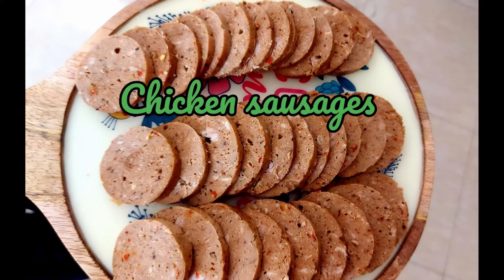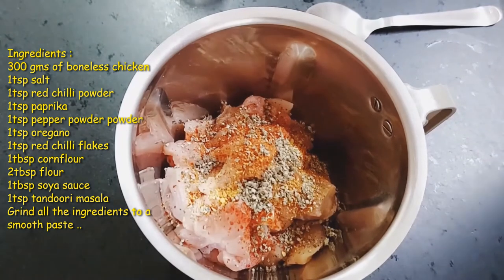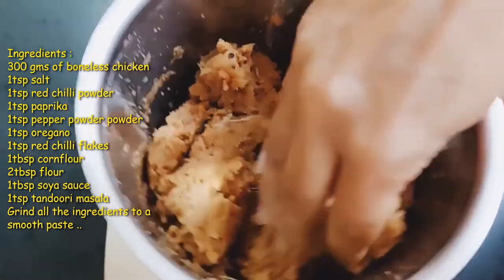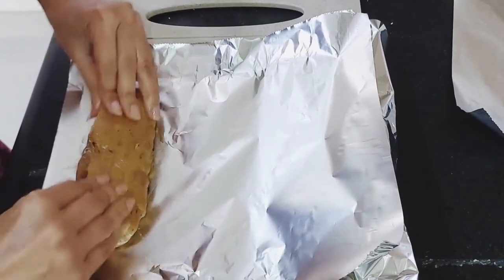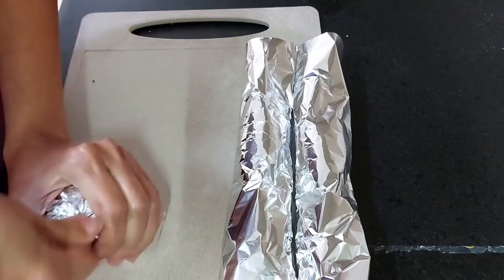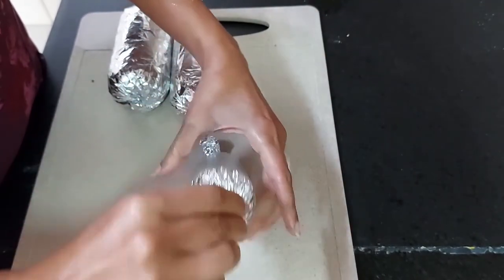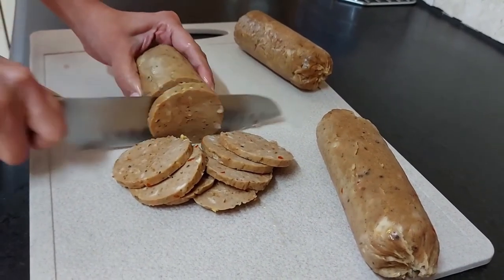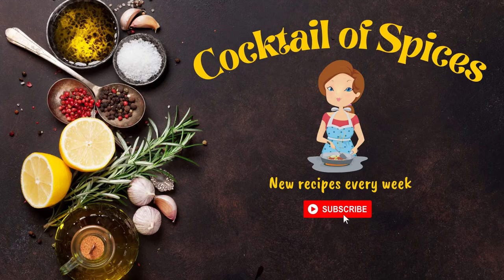Chicken sausage |Chicken salami recipe| Spicy salami |Homemade salami |easy salami recipe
Hi ... today im sharing with you the best ever homemade easy CHICKEN SALAMI / CHICKEN SAUSAGE with excellent flavor, well textured, without preservatives.
You can make this salami not only for kids but for all age groups and store in the fridge for a month. Salmi can be taken as a sandwich, starter, stir fry , sausage mince ... etc etc .. endless to try on .
All you need is a Mixer grinder to make a paste of chicken ... no fry .. only steamed .
It is a quick easy method of making chicken sausage/ chicken salami at home .. do give it a try ... am sure you will love eating and doing it ...
so enjoy cooking ... with Cocktail of Spices !!

In a mixer grinder ingredients goes : make it to a smooth paste
300gms chicken boneless/ cubes/mince
salt 1tsp
1tsp red chilli flakes
1tsp pepper powder
1tsp red chilli powder
1tsp oregano
1tsp parpika
1tsp tandori masala
2tbsp flour
1tbsp corn flour
2tsp soya sauce
* mix all above ingredients to a smooth paste
*put oil on your palms, take a handful chicken paste on your palm, roll it in cylindrical shape, and wrap them in aluminum foil
*boil water in a pan , steam the wraps for 20mins in boiling water
*take it out and let it cool for 30mins
*open the foil wrap... and its ready to be served as it is ... or can fry it a bit of oil .. whatever is preferred.

Enjoy cooking with COCKTAIL of SPICES !!